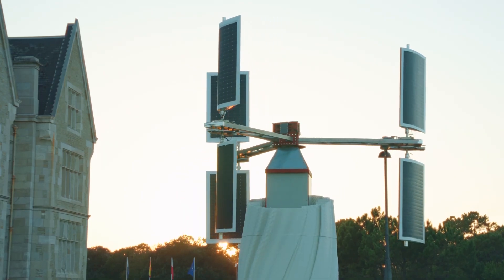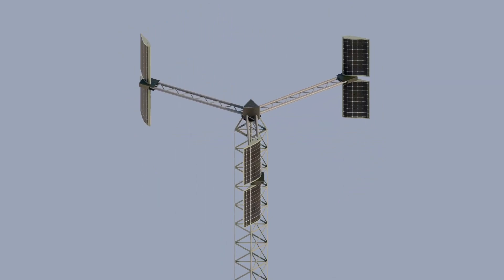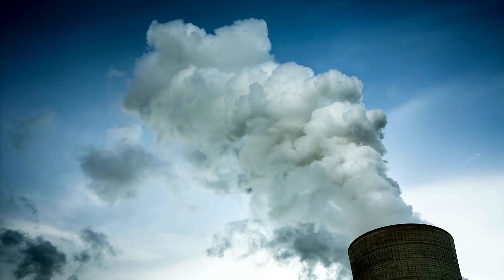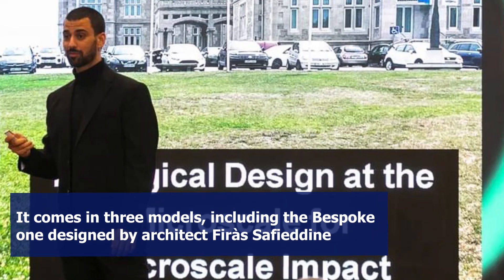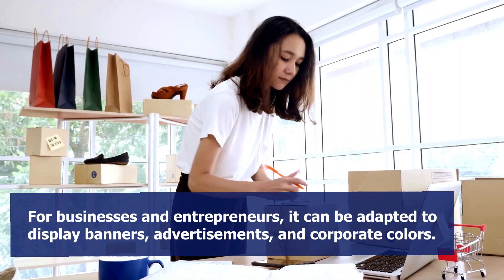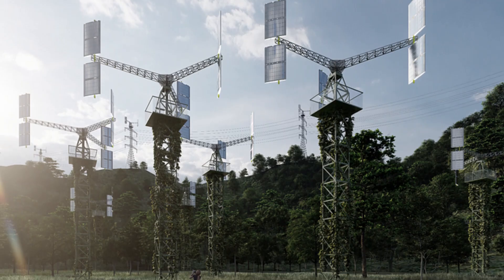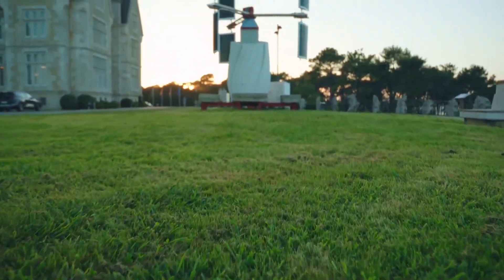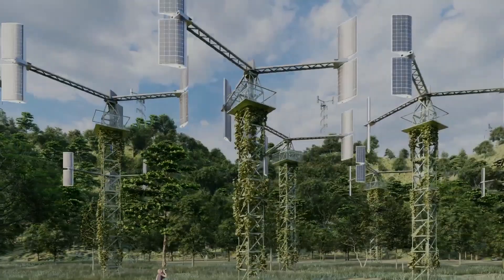World’s first hybrid technology that integrates wind, solar, and storage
Spanish energy company Soleolico introduced what it calls the world’s first wind turbine with photovoltaic panels anchored on rotating blades that capture wind and solar energy to generate electricity 24/7. Soleolico terms it as ‘sails,’ where its technology encapsulates a patented magnetic system to calibrate the wind orientation of each wind turbine with solar panels to absorb energy at 360 degrees.

Soleolico says that the foundation of its wind turbine with solar panels comprises over ten years of research and 30 prototypes, alongside patents and designs that combine wind and solar generation and storage in a single unit. The energy company also incorporates a type of 3D-printed coating (more about this below) by LaMáquina using Pure.Tech technology, which can absorb and convert carbon emissions into purified clean air.